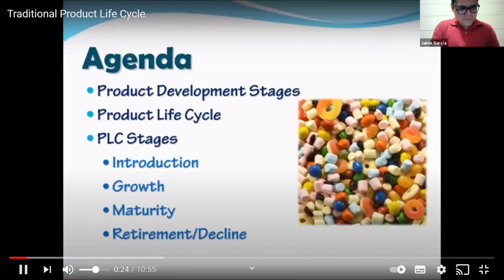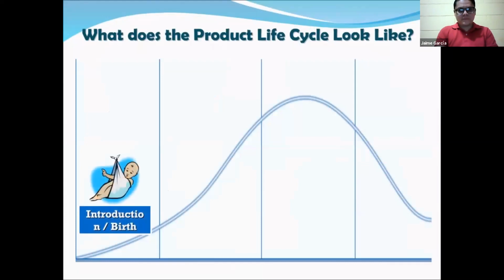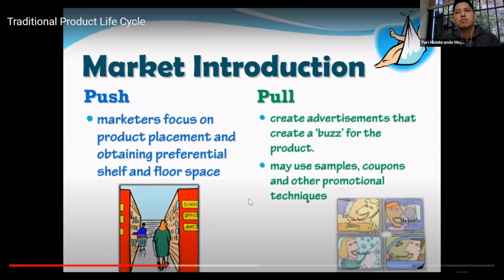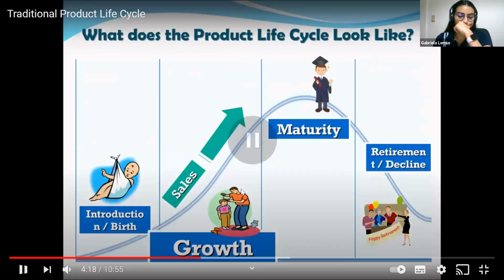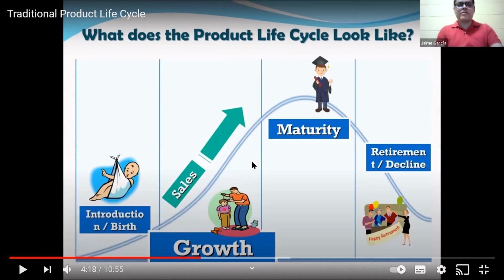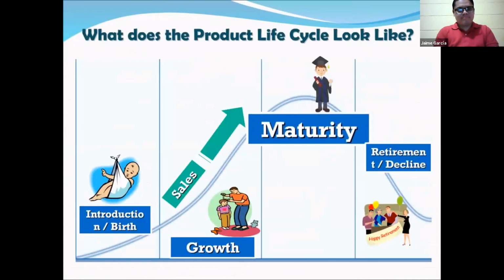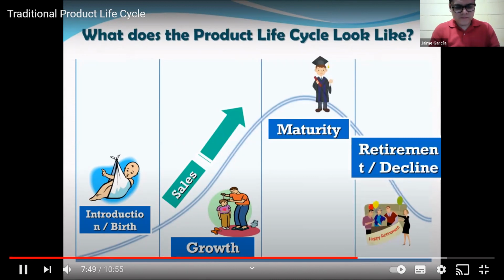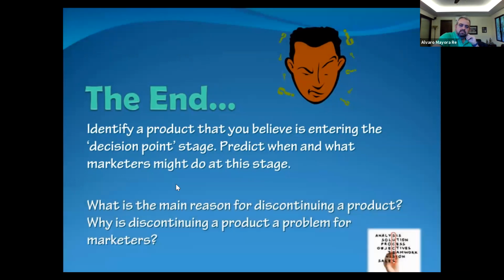17.02.21 /I3 / Class 1 / Week 2